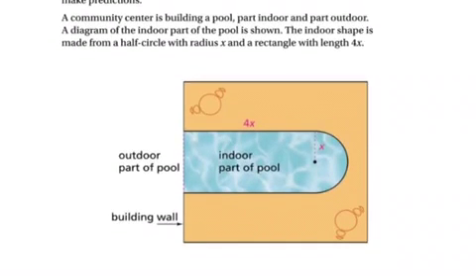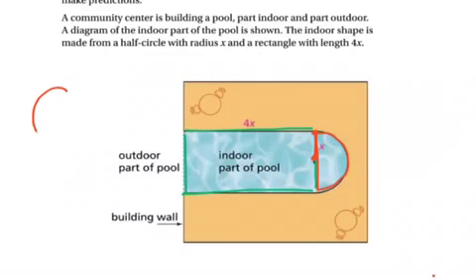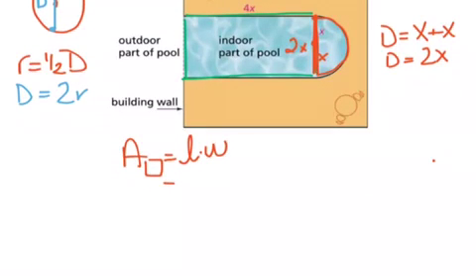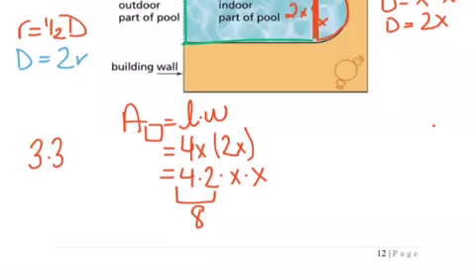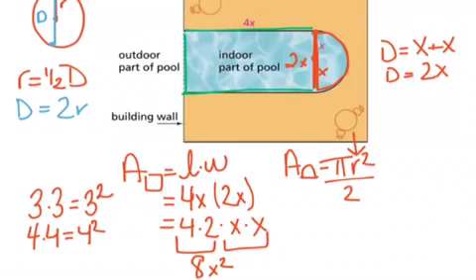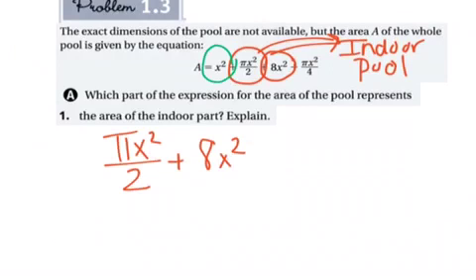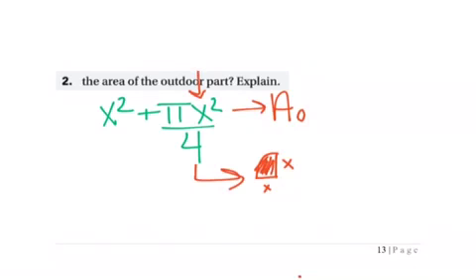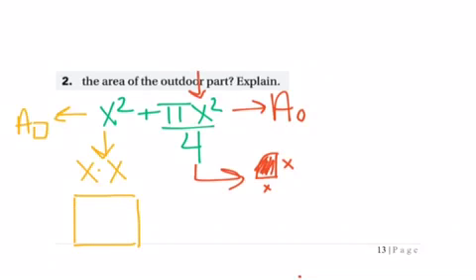Day 2 HW - Intro. To Problem 1.3